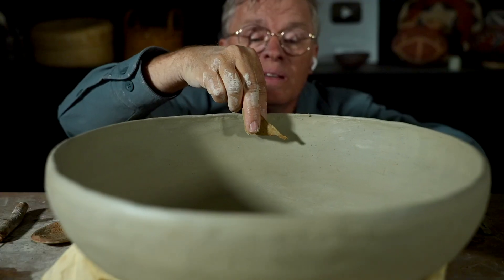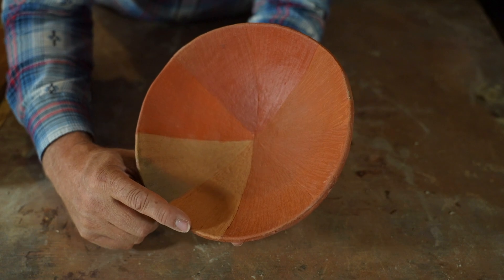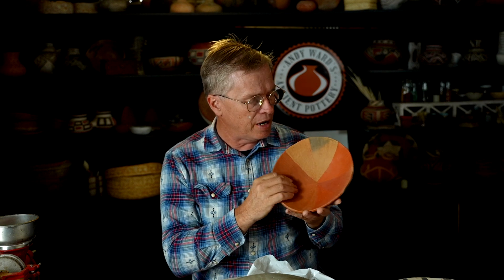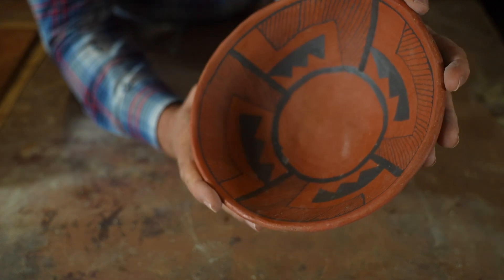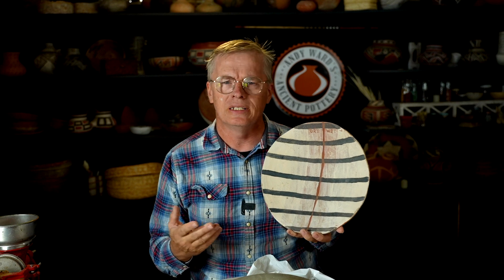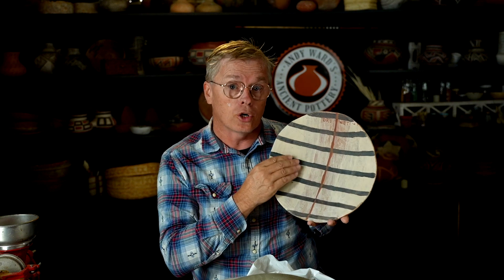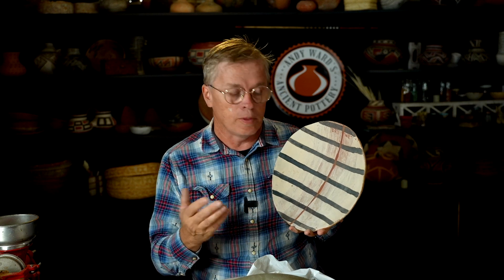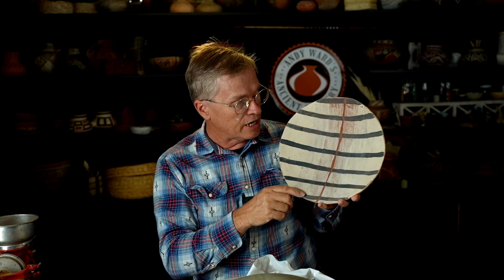A Few Recent Experiments With Clays and Paints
In which I review the results of some recent clay and paint experiments on pottery.